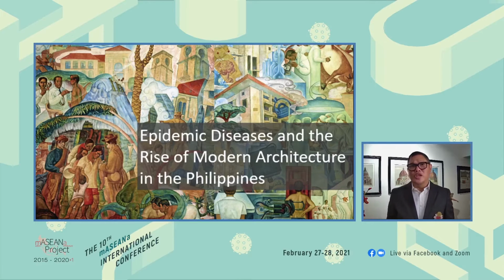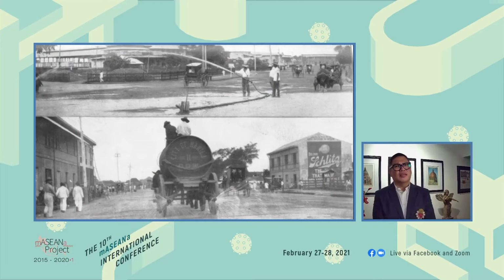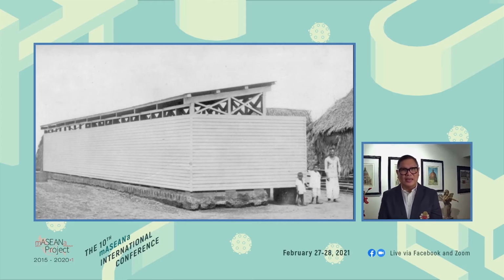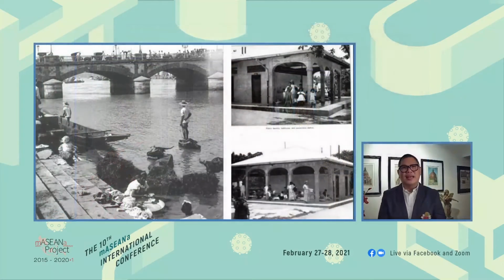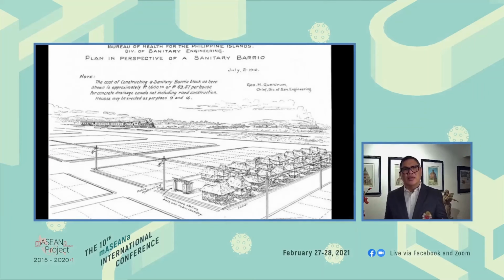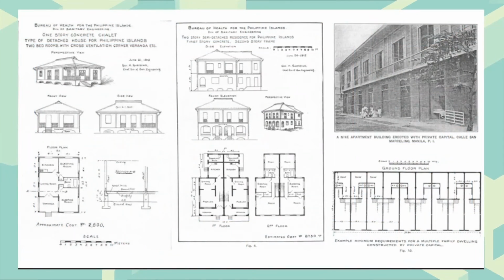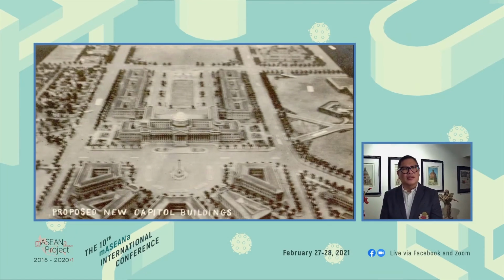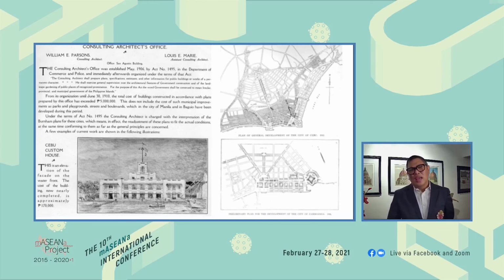Epidemic Diseases and the Rise of Modern Architecture in the Philippines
The colonization of the Philippine archipelago by the United States commenced at the turn-of-the-20th century. Infrastructure projects became an essential part of America’s modernization program, expanding imperial control throughout the Philippines.

In the process of territorial takeover, Manila as a new American colonial city would undergo massive urban and architectural transformation to restructure Manila’s urban built environment as a model colonial outpost, endowed with modernity. The American authorities generously deployed their resources and technological know-how to improve existing infrastructure and introduce urban strategies that assured a comfortable, healthy and secure settlement for the anticipated influx of American population. Charged with imperialist agenda, this urban overhaul was initiated not only to facilitate efficient colonial governance and to signify the power of the new colonial order but also to demonstrate the modernist tendencies of the regime, distinguished from the backwardness of the Spanish colonizers.

The initial years of American occupation were beleaguered by a succession of epidemic diseases – from bubonic plague to cholera -- all attributed to unhygienic domestic practices of the Filipinos at that time. Building ordinances were issued to prevent the outbreak and spread of diseases.  In the context of Manila’s epidemic-stricken urban terrain, allegedly filthy native customs, habits, and spatial practices were singled out as the causes of the proliferation of various tropical diseases which threatened the equilibrium of the hygienic colonial order. A sweeping modernizing urban program was designed, conscripting the expertise of imperial physicians, sanitarians, planners, architects, and engineers with disciplinary strategies to “cure” the unhealthy colonial environment by excising its dangerous and disorderly elements and reforming the unwholesome native spatial practices. American colonial urbanism crafted the geometry of spatial regulation, instilling new disciplinary technologies by controlling social behaviors through indirect impositions encrypted in spatial and architectural forms.